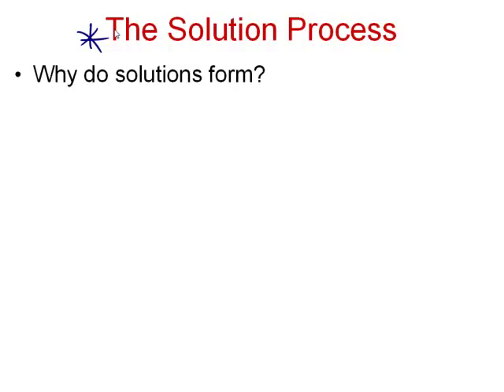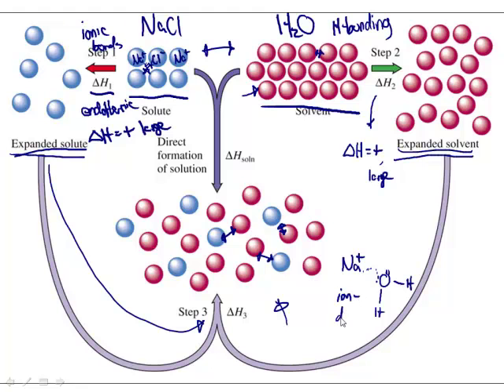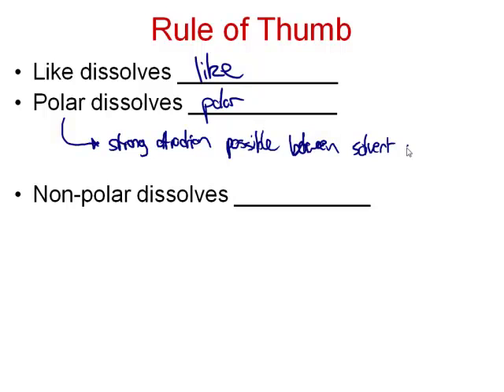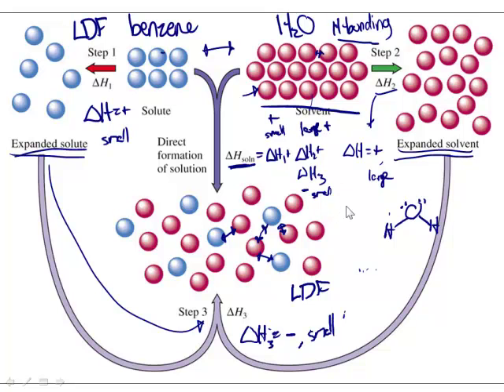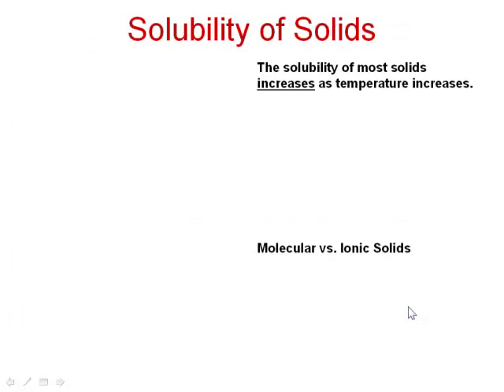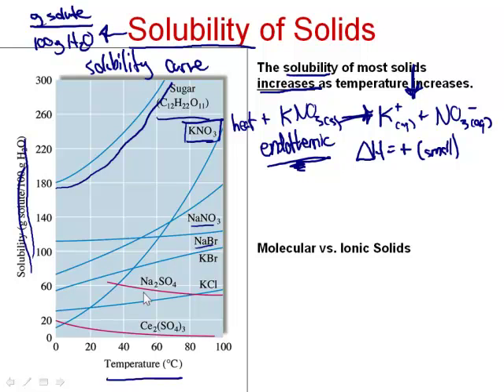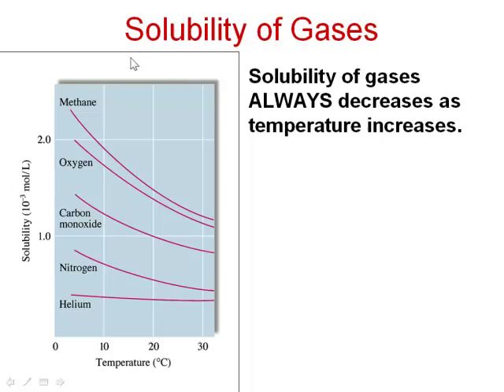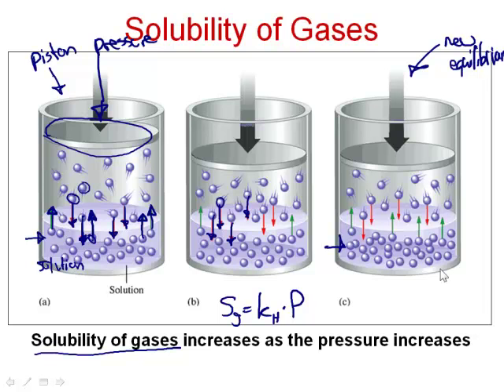Ch 14 Podcast 1 Medium